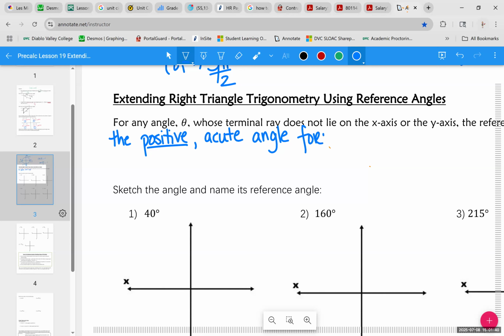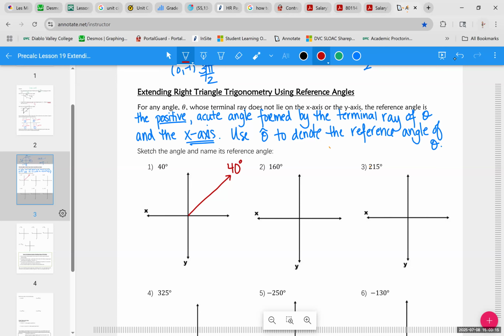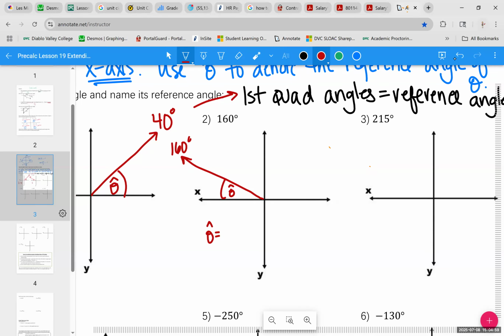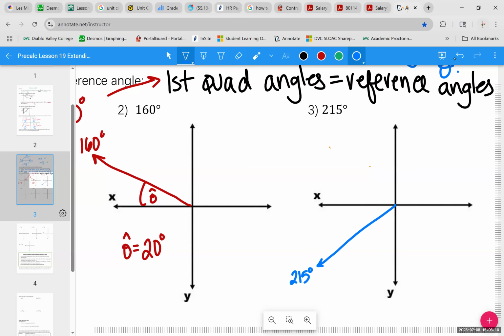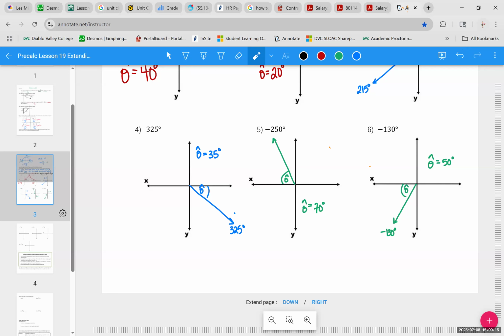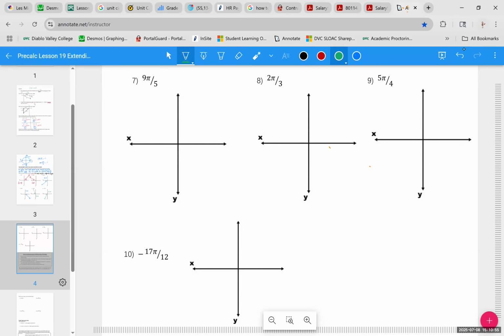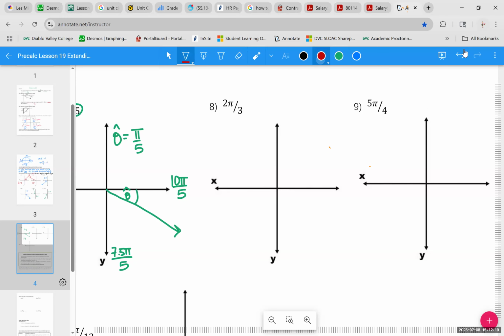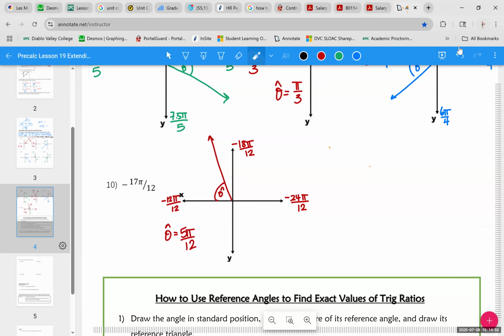Precalculus Lesson 19, part 2